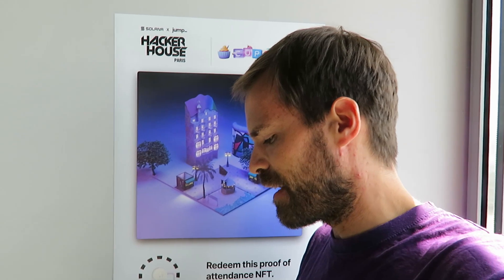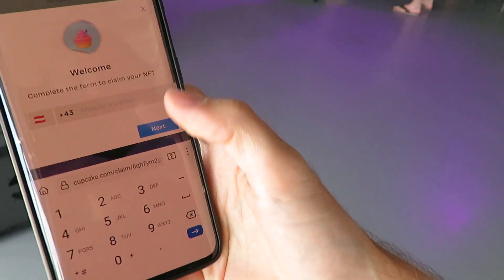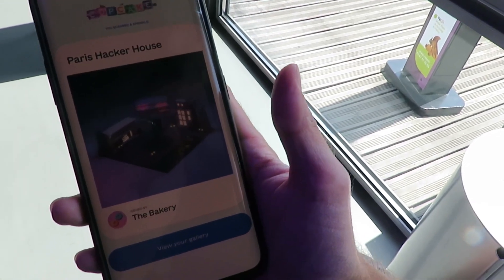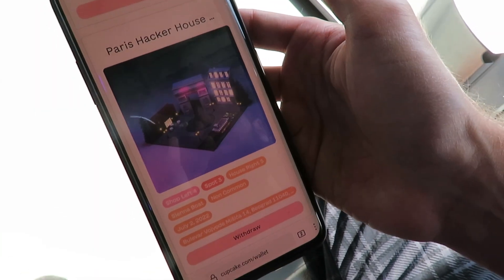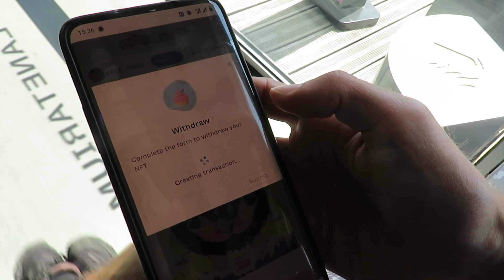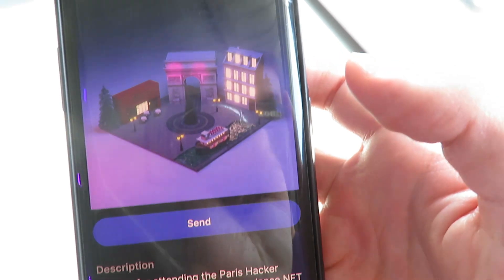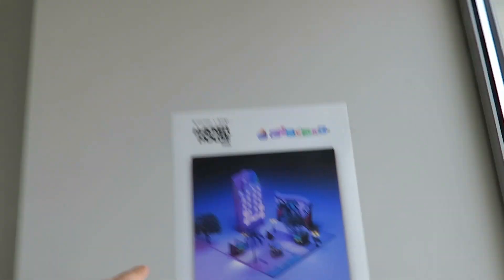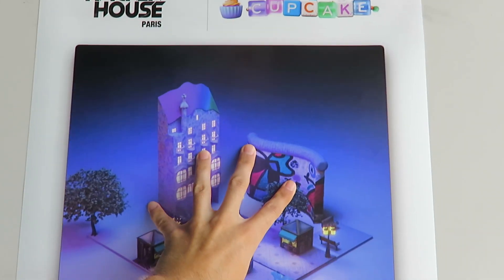Easy Minting with Cupcake [Solana Showcase] - Jul 18th '22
Demo for NFT minting using Cupkake on Solana.

Updated version: this time without sharing my phone number ;P
(hopefully)